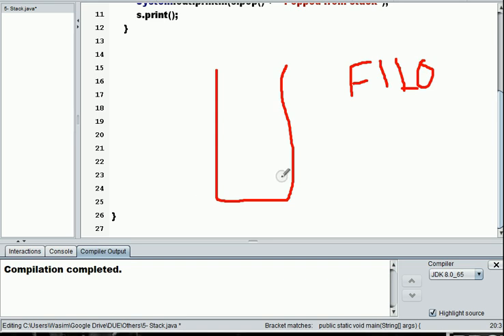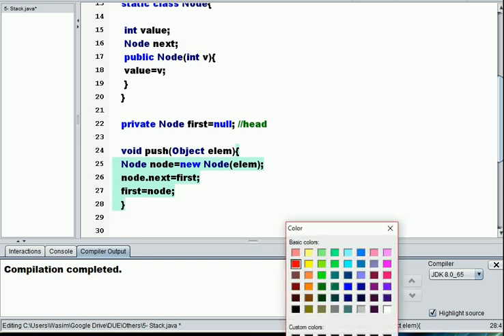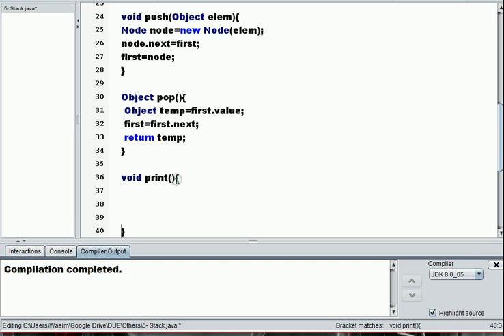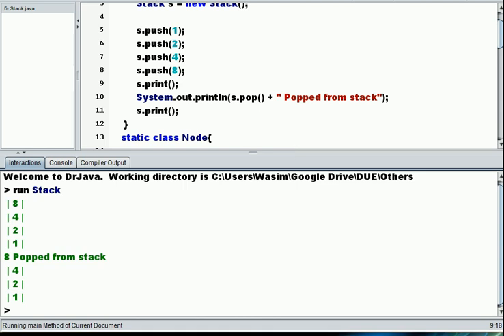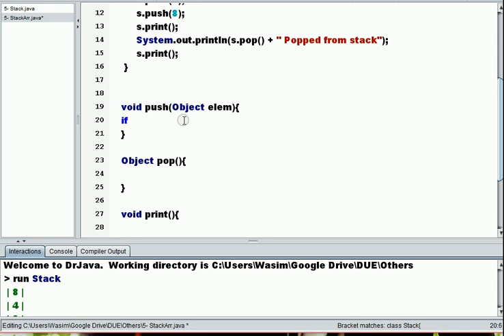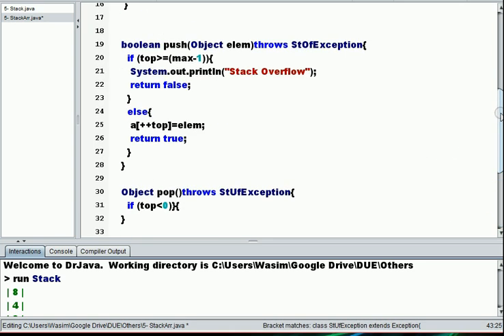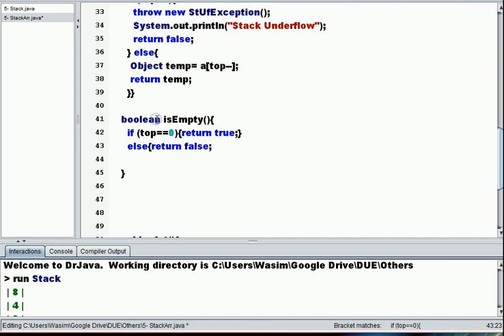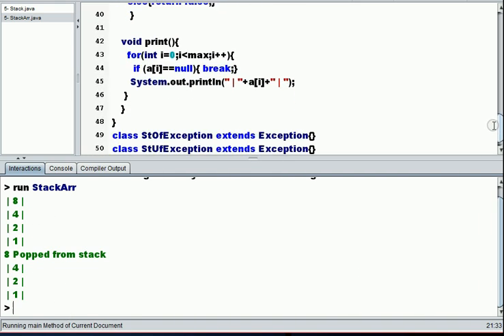Stack With Linked List + Stack With Arrays In Java(Read DesC! Imp!)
Attention!! In The Array I Forgot TO Create An Object Of StackArr. I Checked It Though, It Works Fine Except There Were Some Mistakes In print() which is Minor. Please Kindly See The Next Video (Queue) For The Little Corrections. Sorry Again!